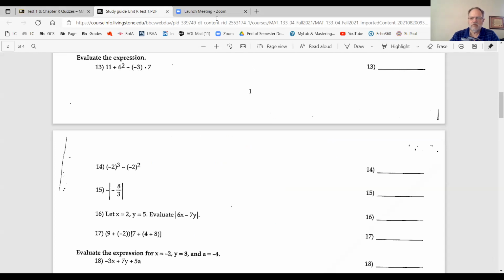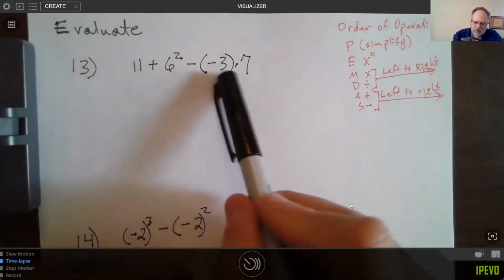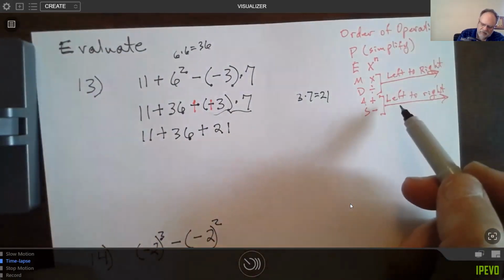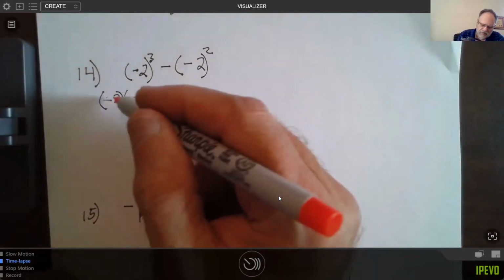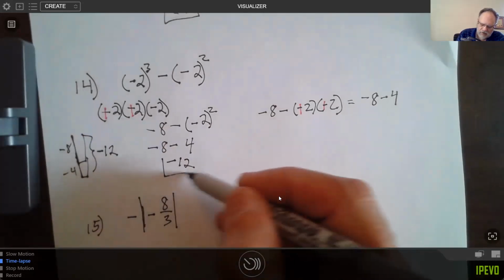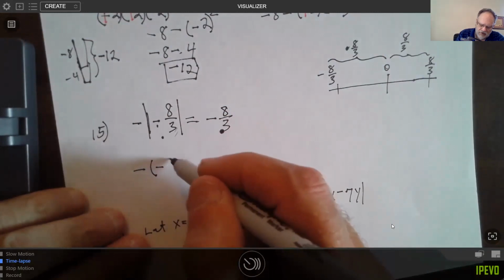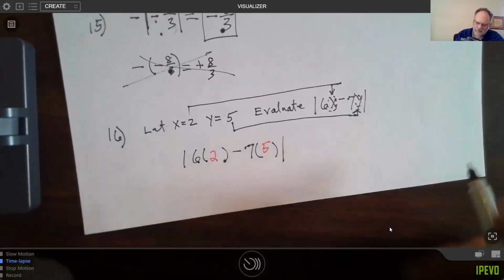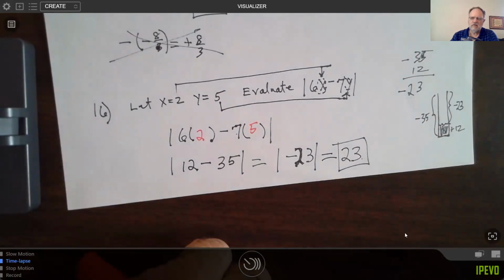133 Test 1 Review Problems 13, 14, 15 & 16